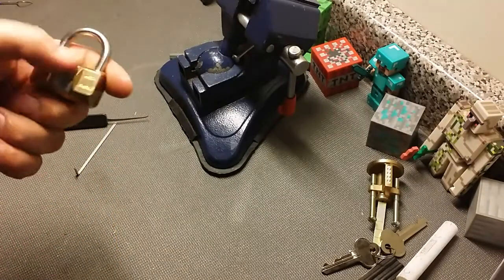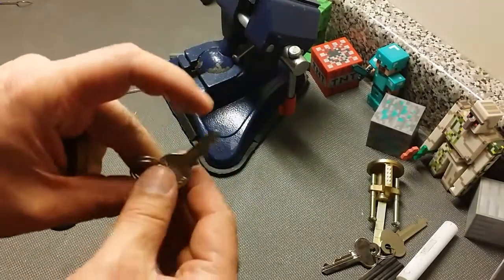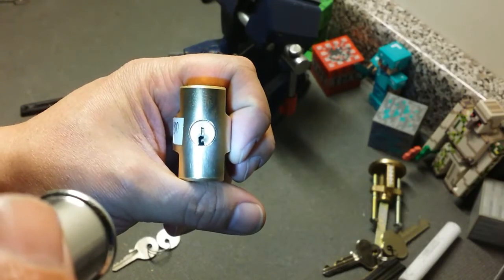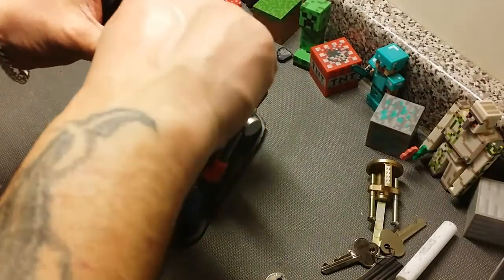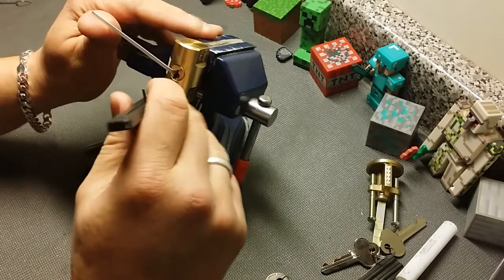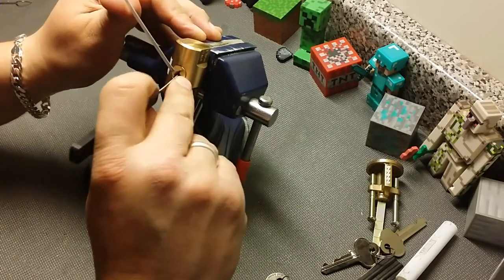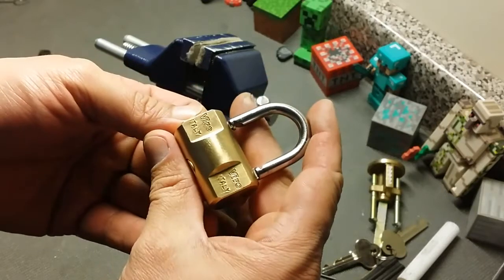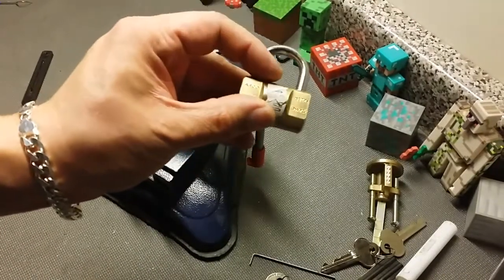-=241=- Tricky Viro 4 Pin? Padlock.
Picking on a tricky 4 Pin Viro with a hidden pin!  great $5 find.